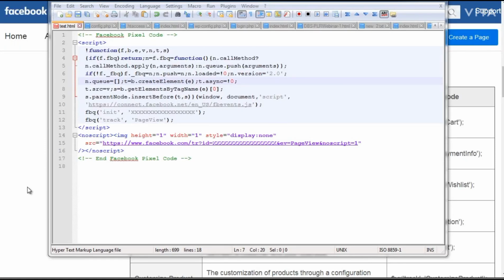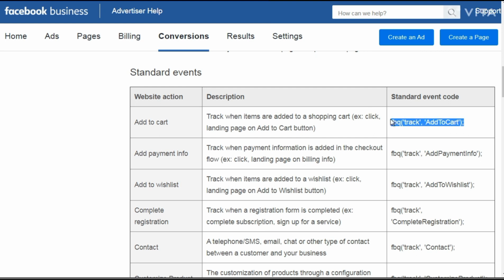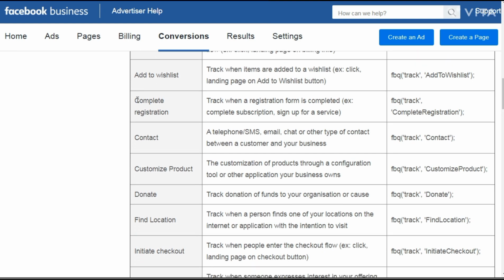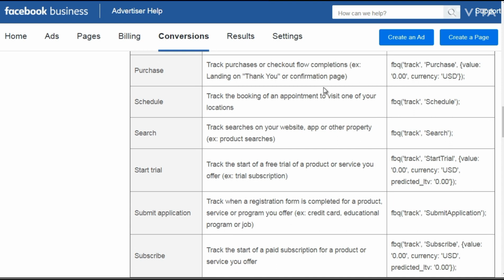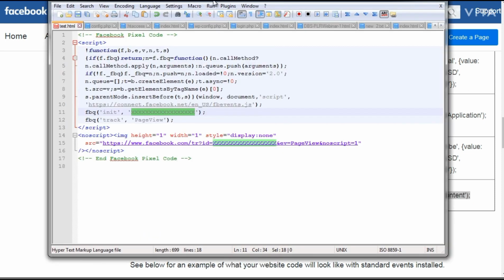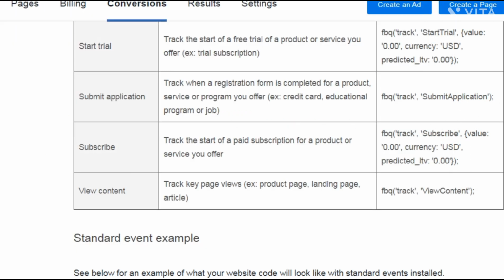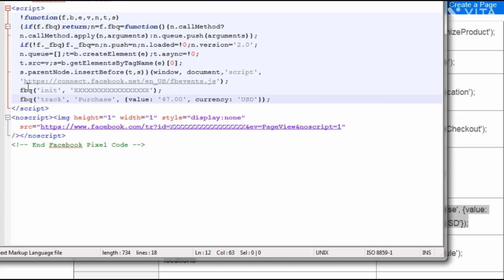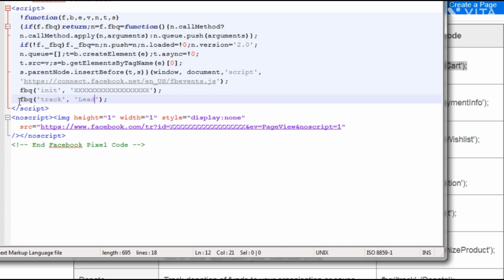FB Retargeting Decoded video no 6